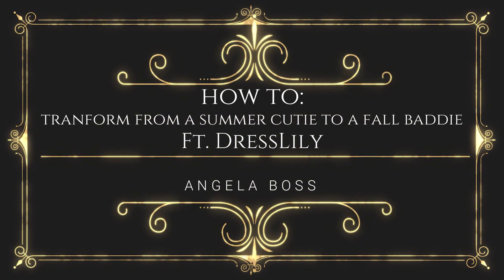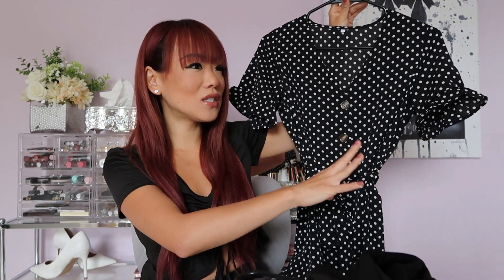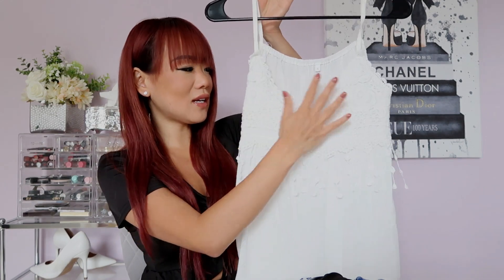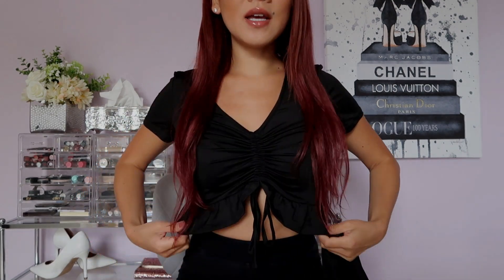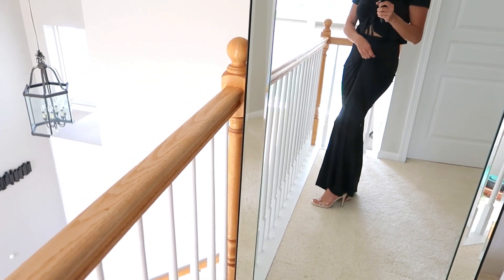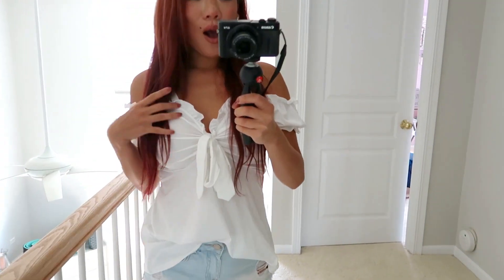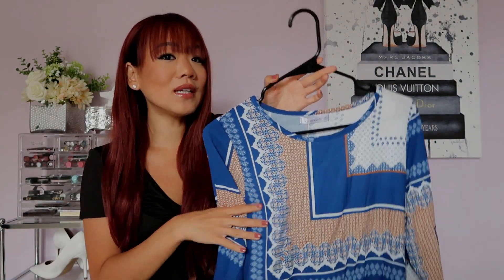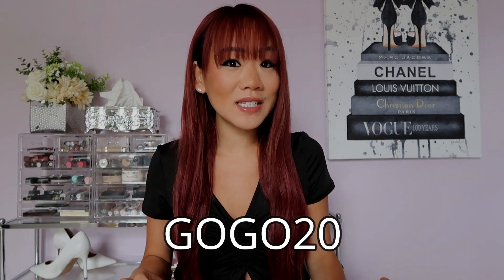DRESSLILY TRY-ON HAUL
In this video I will show you how to transform yourself from a SUMMER CUTIE to a FALL BADDIE! Enjoy!

Grey Pullover Sweater
Steve Madden Sneaker Wedges (similar)

Black Long Duster Cardigan (similar)
Black Pumps (similar)

White Pumps (similar)
Pattern Vest

WHERE ELSE CAN YOU FIND ME?

QUESTIONS I GET  A LOT:
What camera do you use to film? Canon Powershot G7x Mark II
Where did you get that designer painting in your background? - (For reference, I purchased size 24 x 30)

SAVE MONEY WHILE ONLINE SHOPPING:
I use Rakuten to get cash back whenever I shop!
You even get $10 after your first purchase!

Thank you DressLily for blessing me with the items featured in today's video!